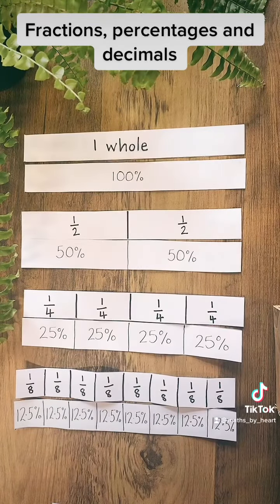Fractions, percentages and decimals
Do you struggle with maths but want to help your child with homework?